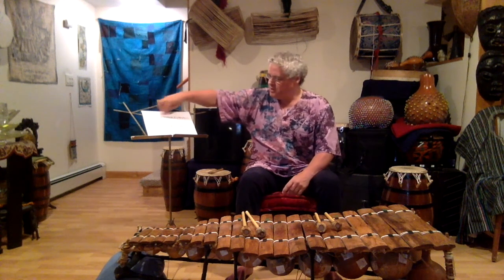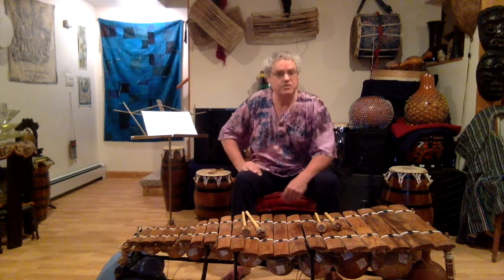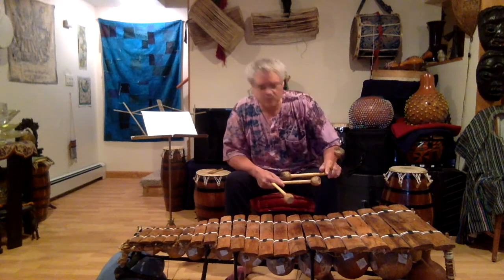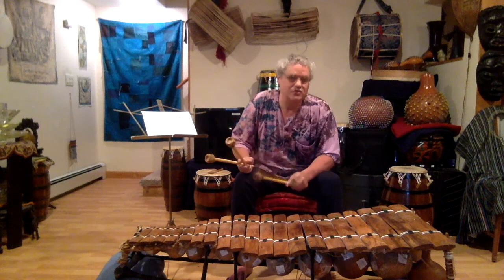Learning from the Balafon: (Lesson 12: Ted Reed's Syncopation)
Using the first 16 bars of Exercise #1 from Ted Reed's classic book, ideas are adapted to the balafon in a variety of styles to build independence.